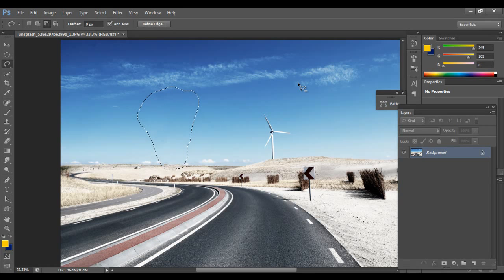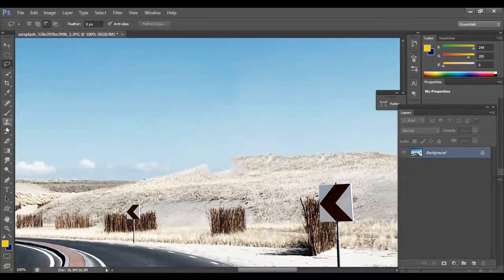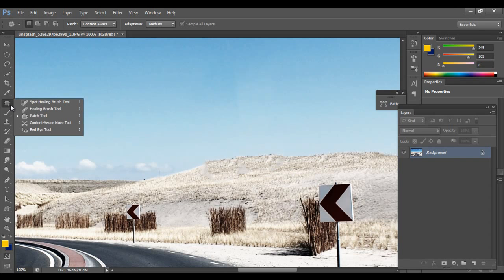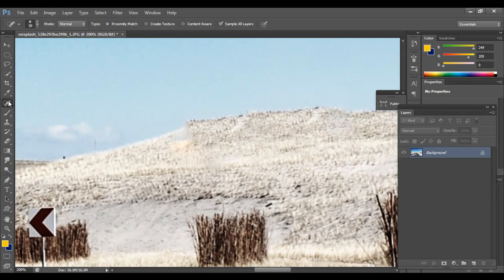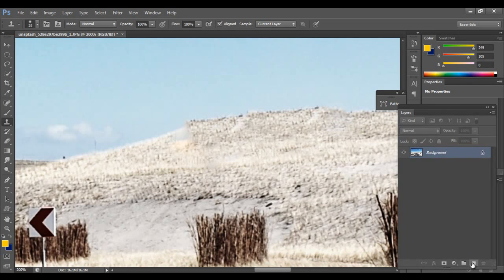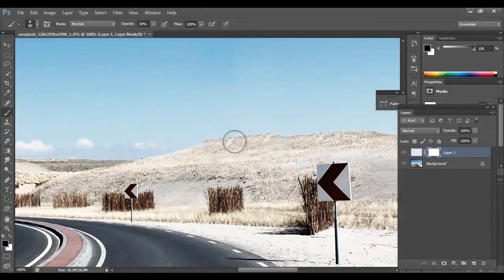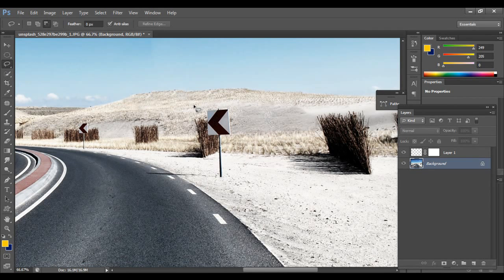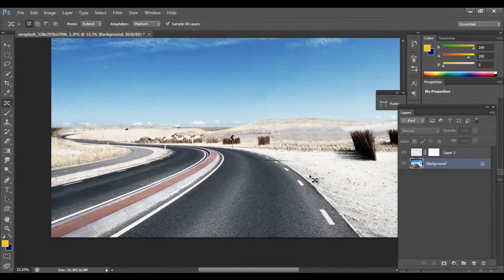Photoshop Tutorials :Content Aware Tool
Content Aware tool in Photoshop.
Learn how to use Content Aware tool in Adobe Photoshop.